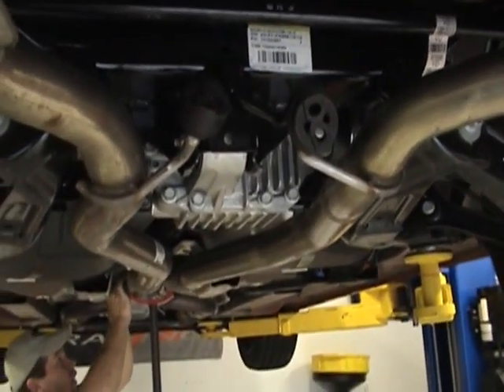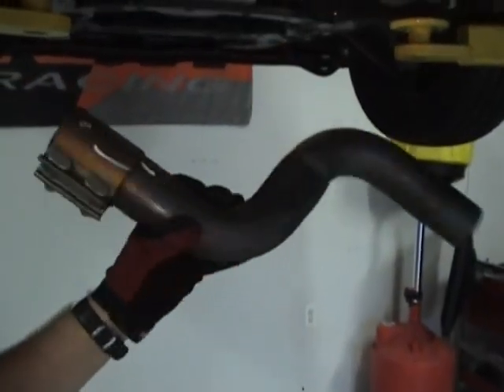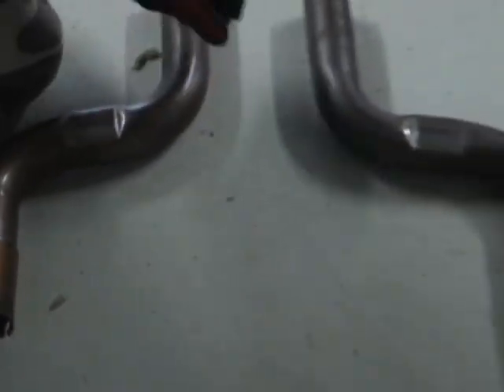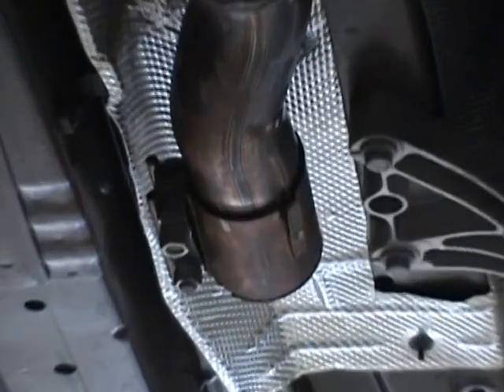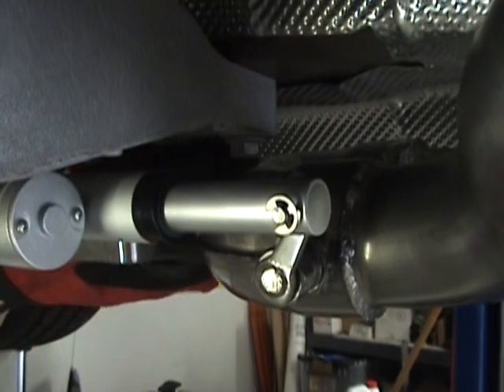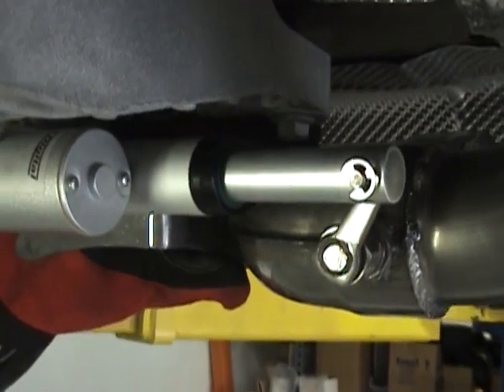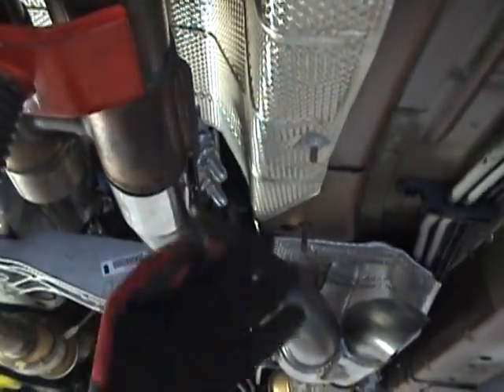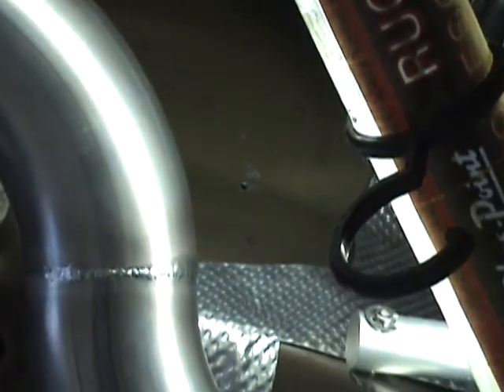NOWEEDS Installation Tutorial Pt. 1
PART ONE In this video you will go through the installation of the NOWEEDS diverter system for the 2010 Camaro. Please keep in mind the Automatic and manual are slightly different. This is on a manual (LS3).